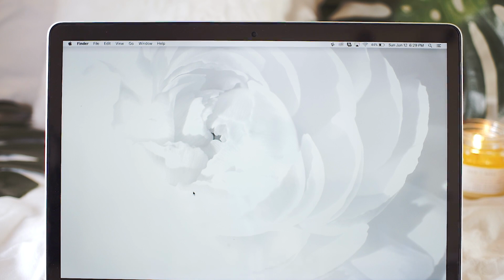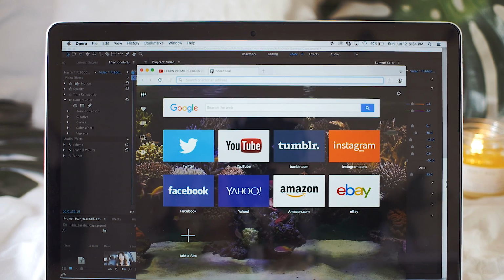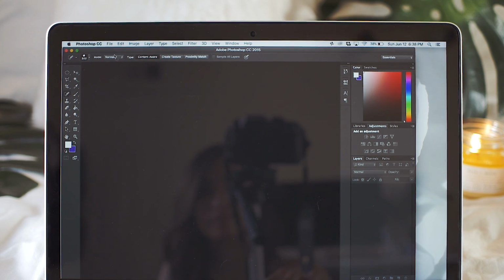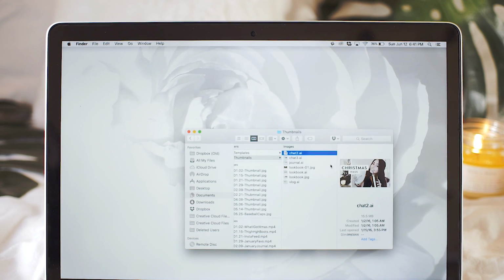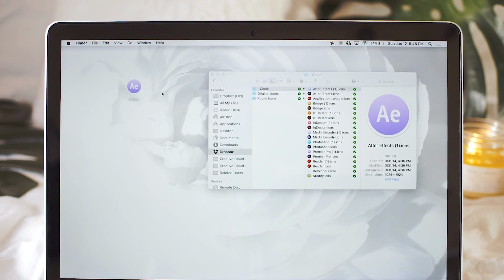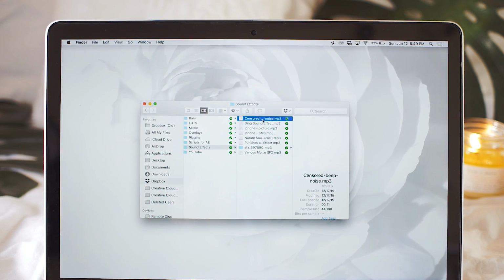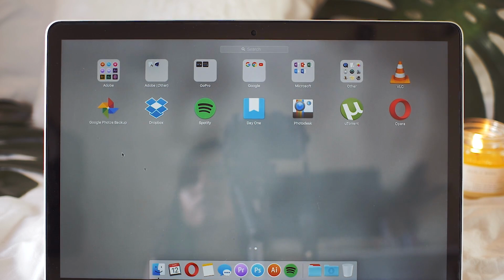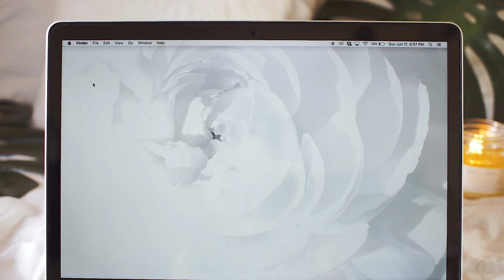What's On My Macbook Pro | Organizing Your Life + Favorite Apps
You get a discount, I get a discount!
   😎 ‣ $10 off EyeBuyDirect ‣ IFF4DZJ4ES
   🚙 ‣ $20 off first Lyft ‣ JASMINE217554

Send me letters to my public address!

| Amazing Cheap Camera ‣
| Amazing Blurry Background Lens ‣
  |  Free Editing Software ‣ iMovie

Have an amazing week!
Love, Jasmine